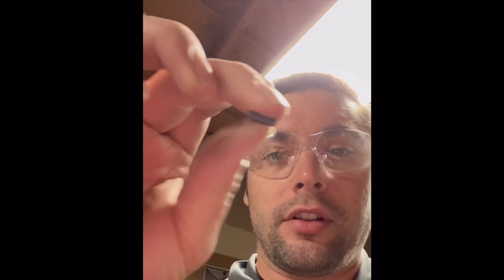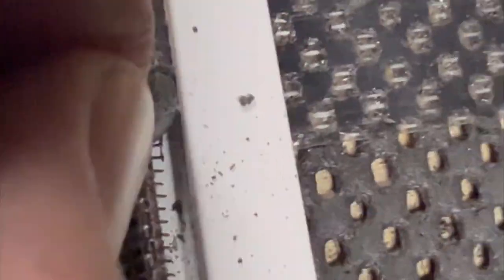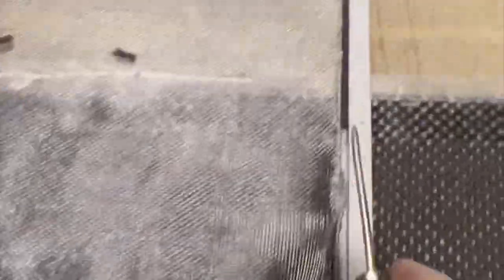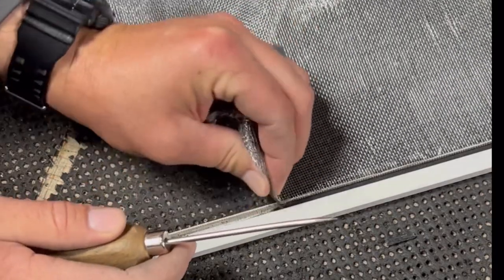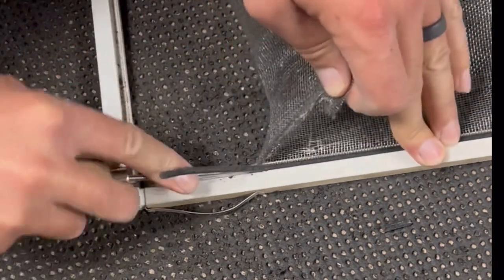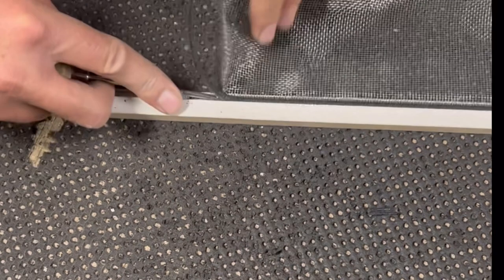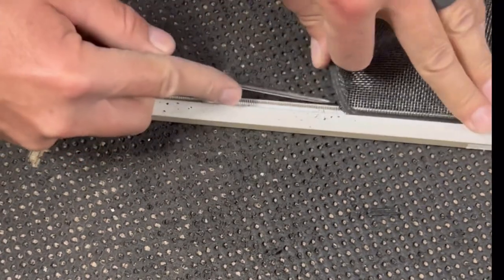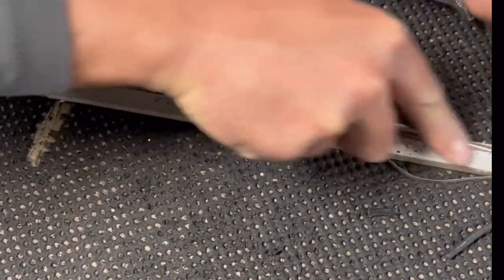HOW TO REMOVE STUBBORN SPLINE FROM A WINDOW SCREEN EASILY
In this video I show how I remove stubborn old spline from a window screen with an ice pick. I hope this video helps you if you are frustrated removing spline that falls apart. Have a blessed day today!!